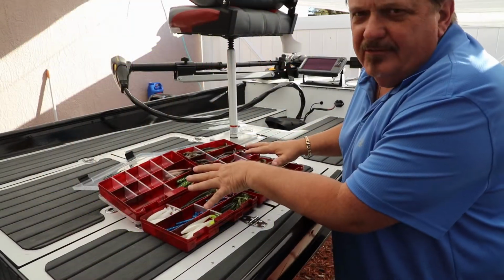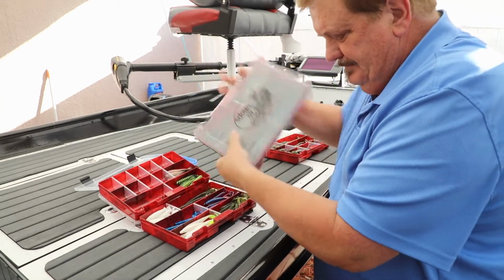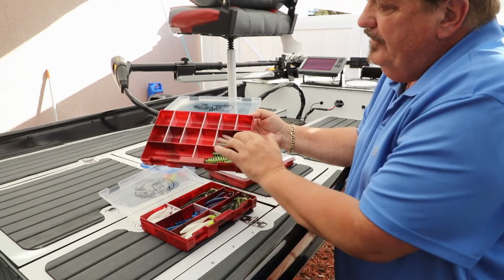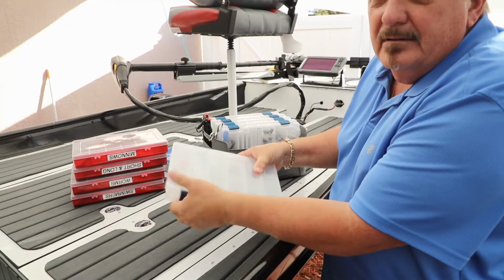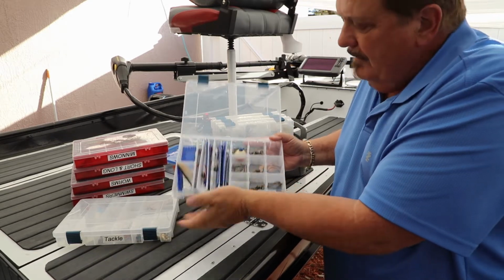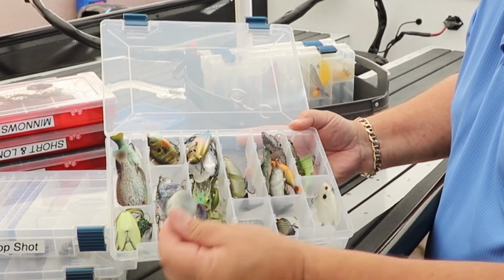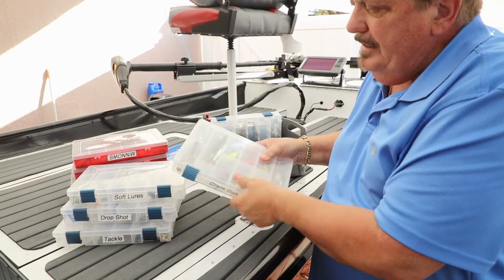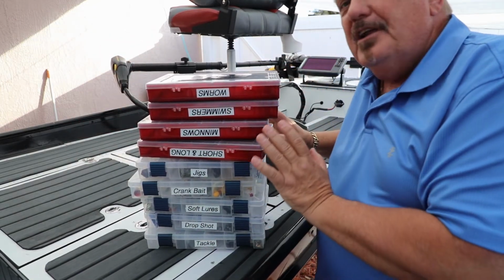Whats in my Tackle Locker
My Jon Boat Bass Boat is a Tracker 1542.  It's not that big, and does not have a huge weight capacity.  But it does have a dedicated tackle locker.  This is a simple and effective way of managing your tackle on a small boat.